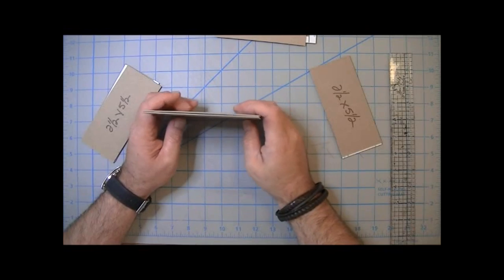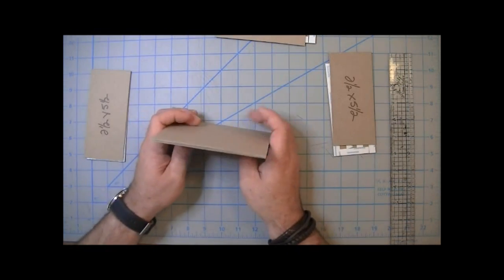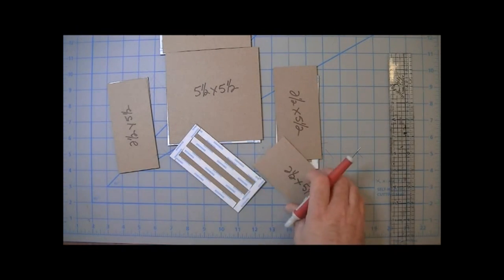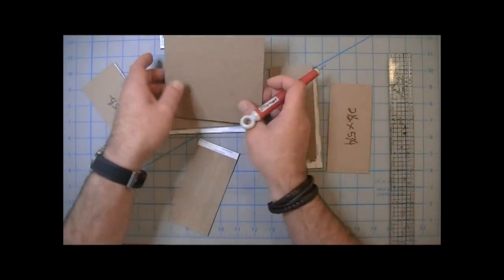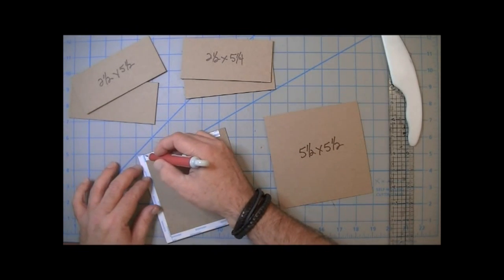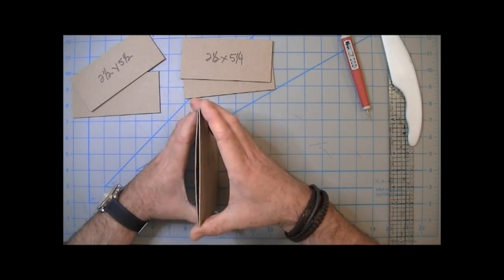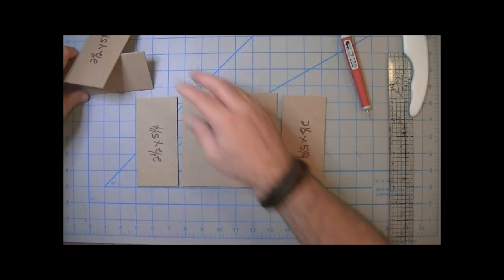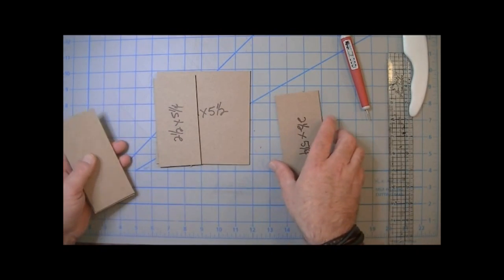The Epic Village Shoppe: Part 1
Watch for a really COOL announcement that will be made live at 9:00 p.m. Eastern/8:00 p.m. Central on Thursday, October 10, 2013!